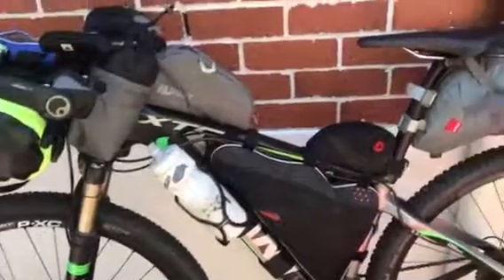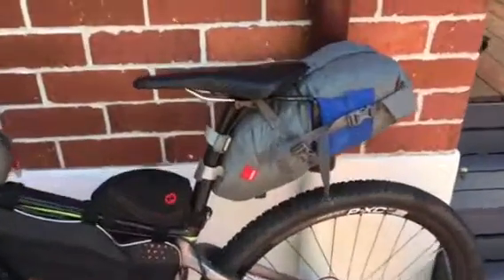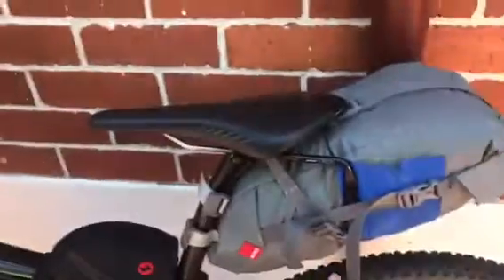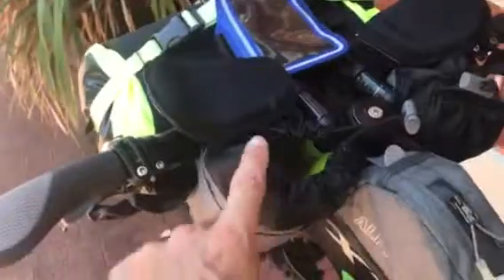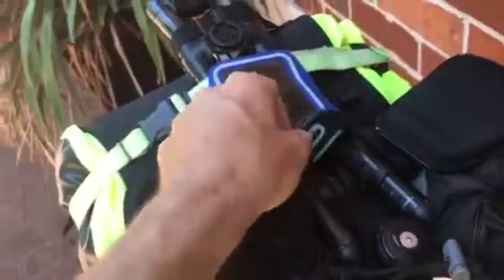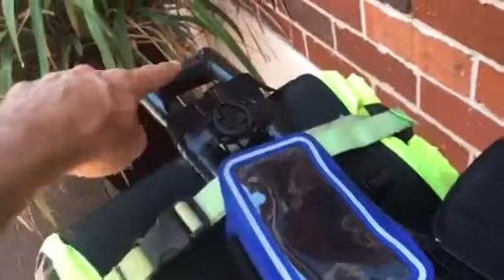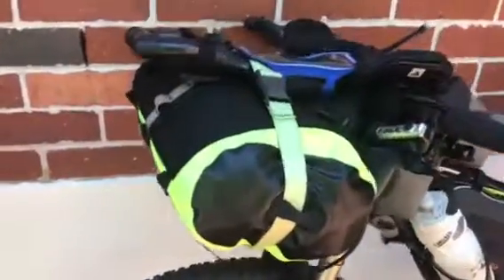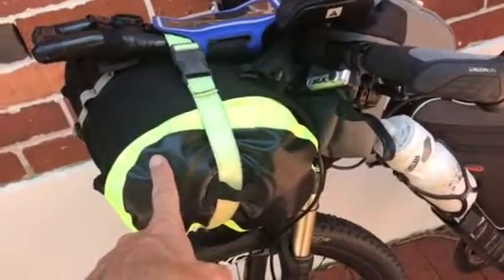TA bike set up